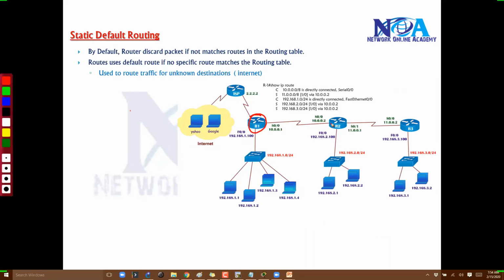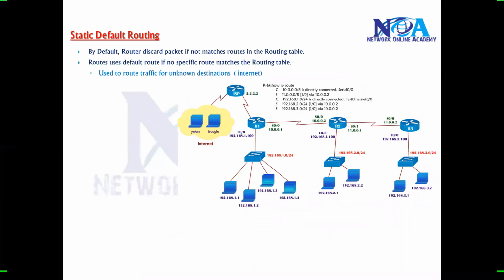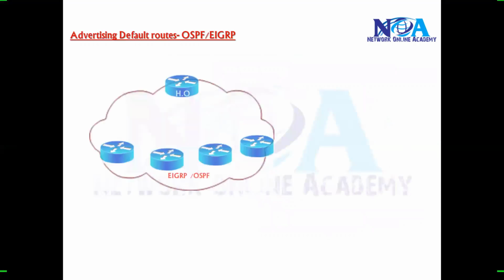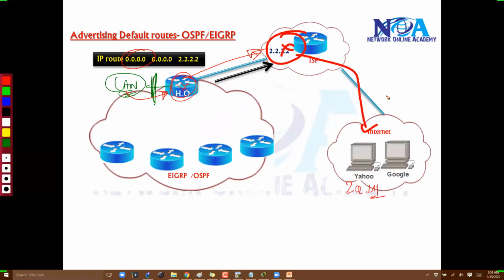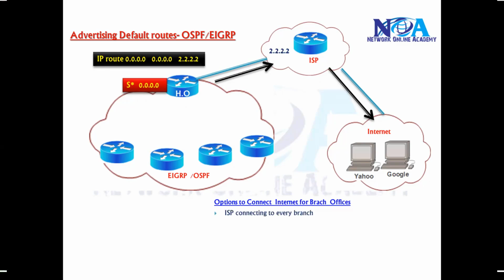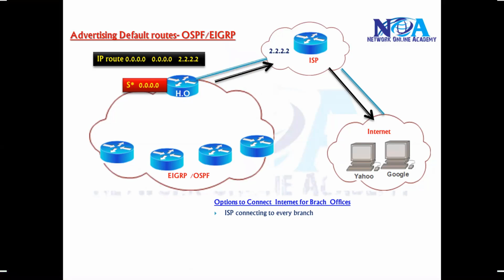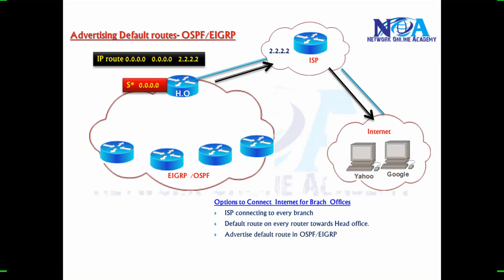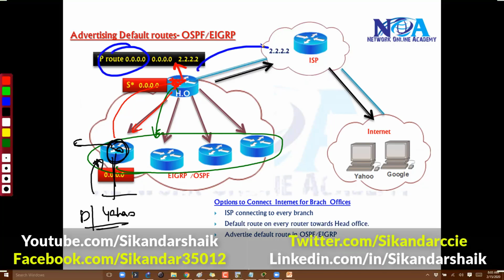No Internet Route Across Your Network? Default Routes in IGP | CCNP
Learn how to advertise a default route into EIGRP, OSPF and RIP so every router can reach the internet.
Learn this live with Sikandar Shaik, Triple CCIE (CCIE x3 #35012 — Enterprise, Security & Service Provider) with 20+ years of experience → Get your free career roadmap

Why routers need a default route
Default routes in RIP
Default routes in EIGRP
default-information originate in OSPF